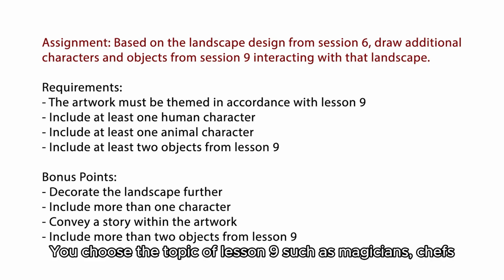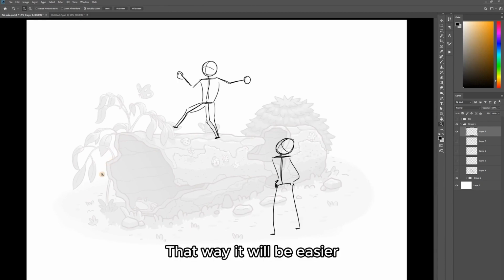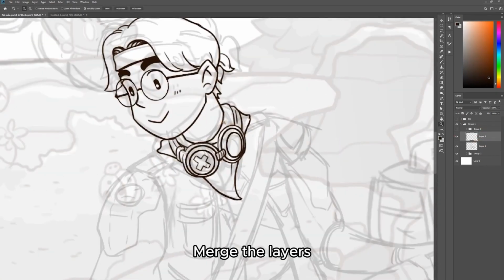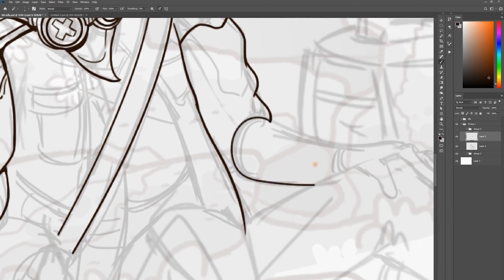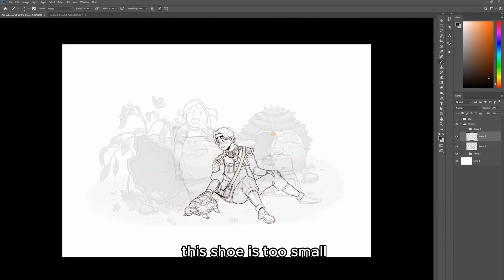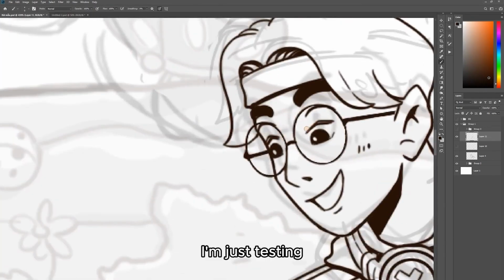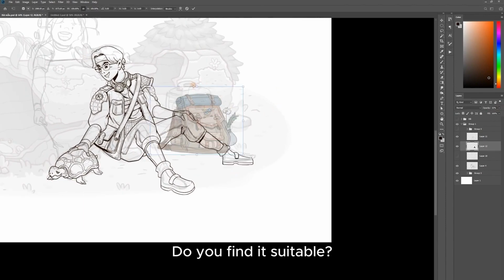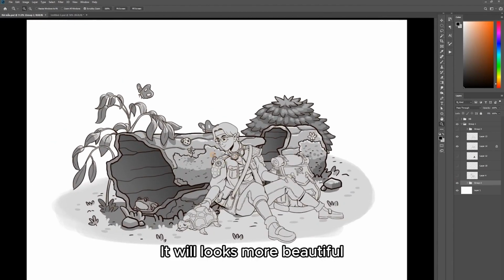TIPS on establishing overall composition and character poses | #12 Sketching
𝗩𝗶𝗱𝗲𝗼 𝗱𝗲𝘀𝗰𝗿𝗶𝗽𝘁𝗶𝗼𝗻:
This exercise is the exceptional culmination of the knowledge you've gained in this course so far, enhanced with instructor guidance and tips on setting up the overall composition and character poses. Your final comprehensive course exercise promises to be one of the milestones in your early exploration of the digital art realm.